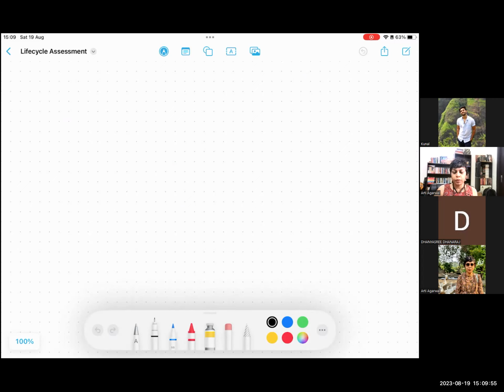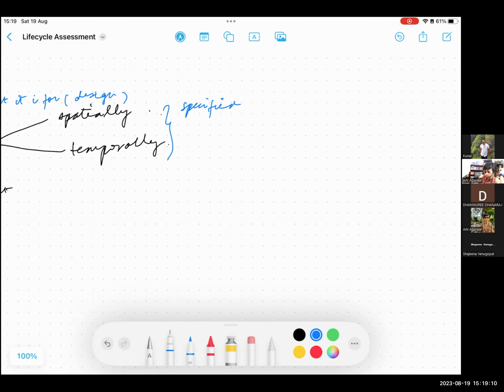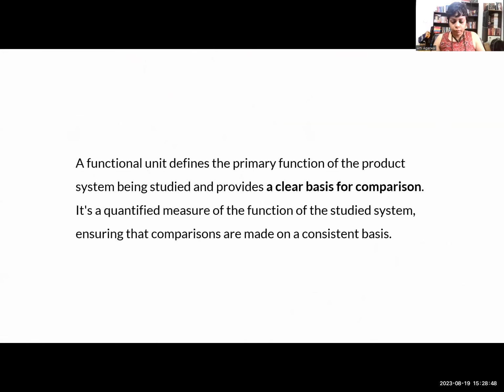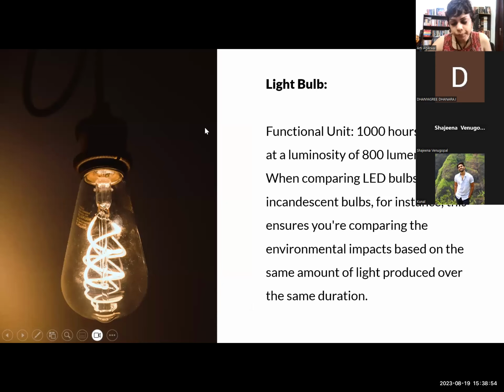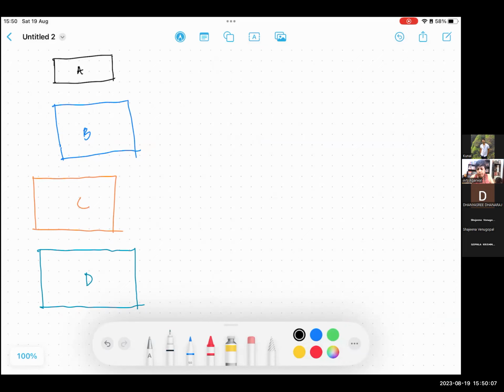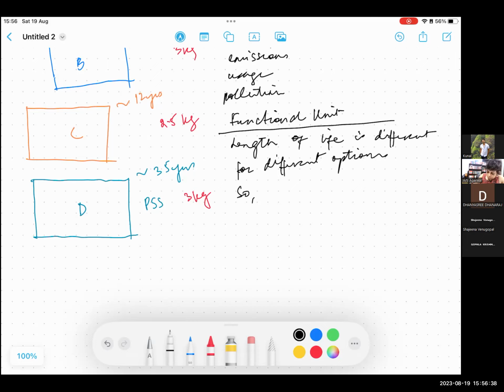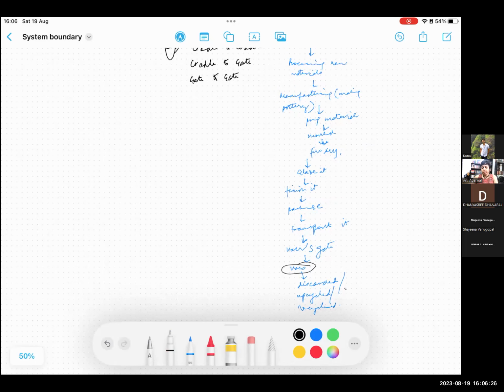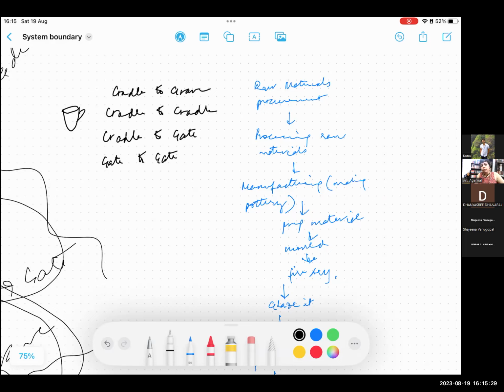Week 4: Lifecycle Assessment--fU, System boundary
7:09 Overview of LCA
9:38 Defining System boundary
23:55 Understanding functional unit fU
46:30 Importance of a unit of time in functional unit
57:30 Discussion of system boundary